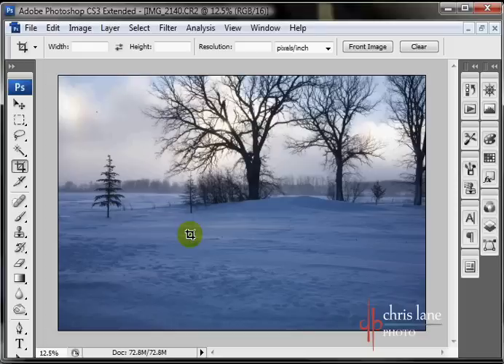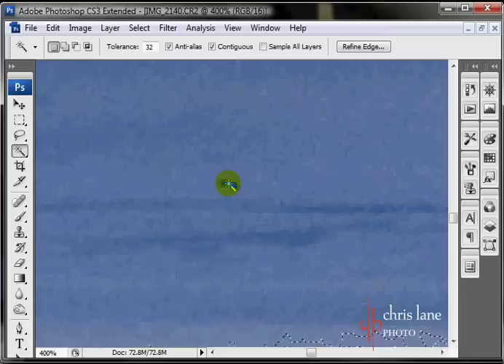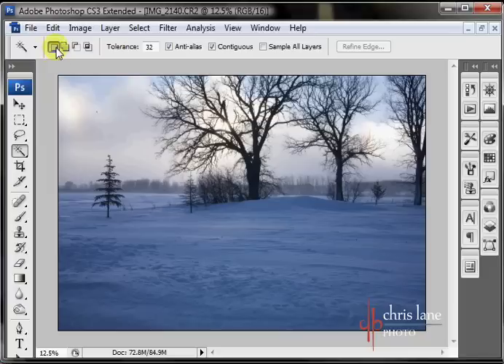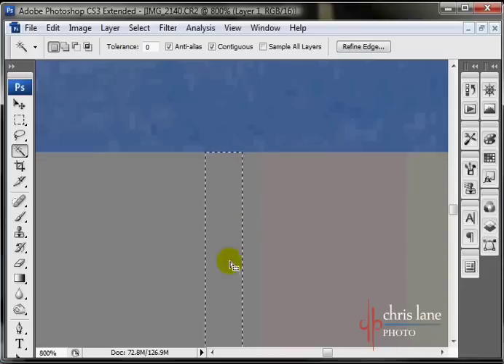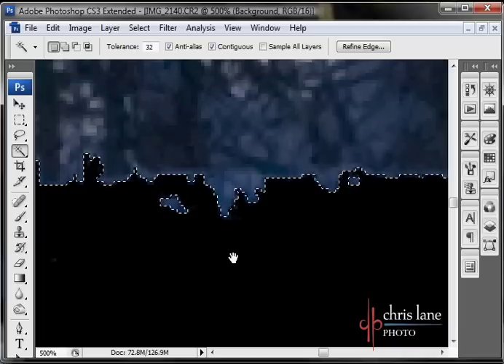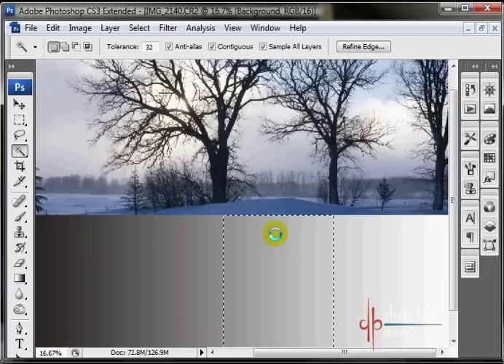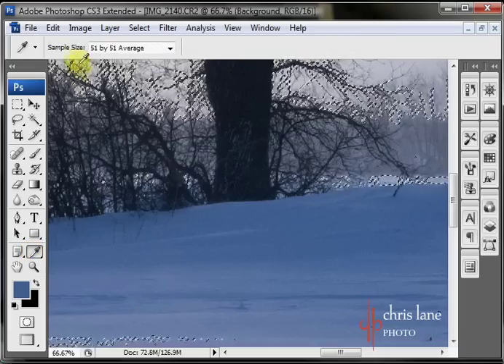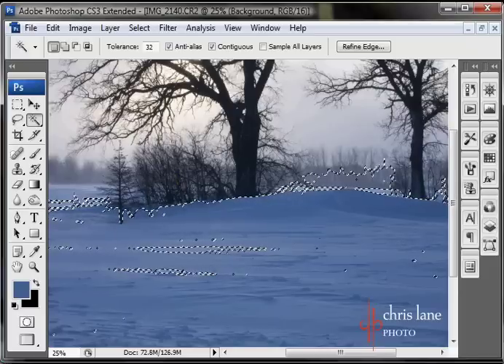Comprehensive Magic Wand Tool tutorial Photoshop CS3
- This is a comprehensive tutorial on the use of the Magic Wand Tool in Photoshop CS3.The quick selection and the magic wand further the possibilities in selection of an image. These tools are quick but can be error prone if not used correctly.